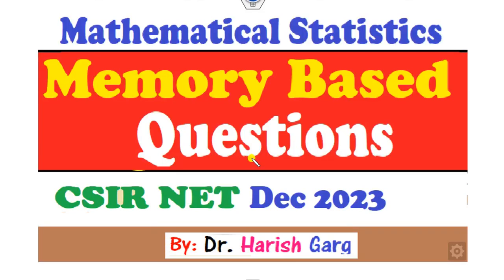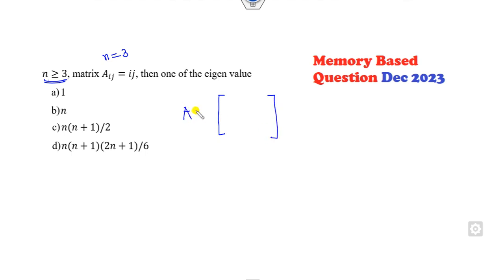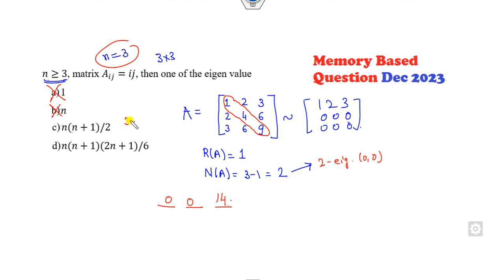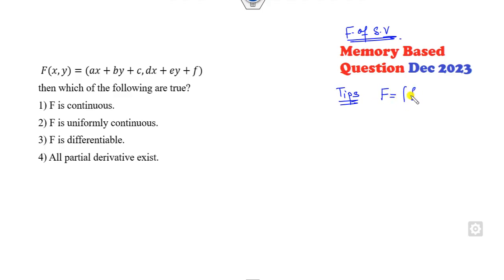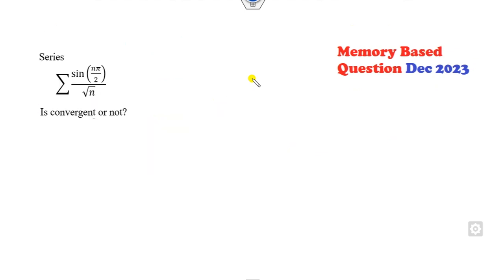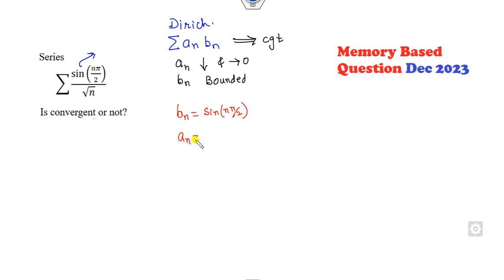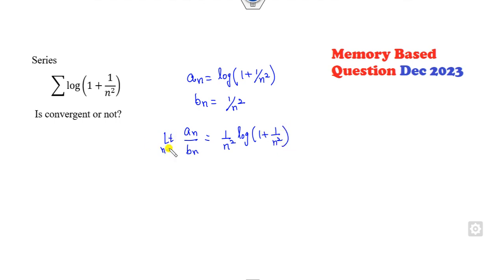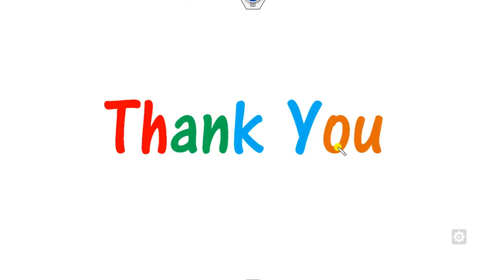Memory Based Question | CSIR NET Dec 2023 | Mathematical Statistics